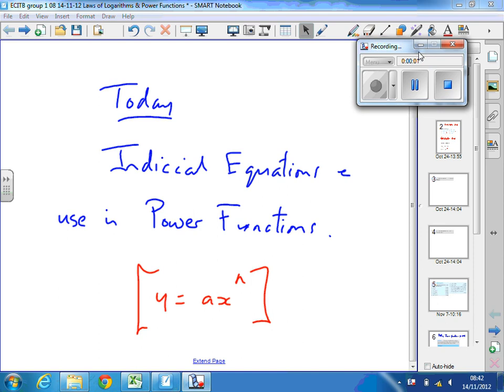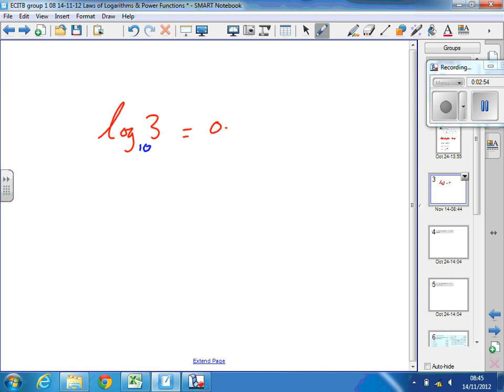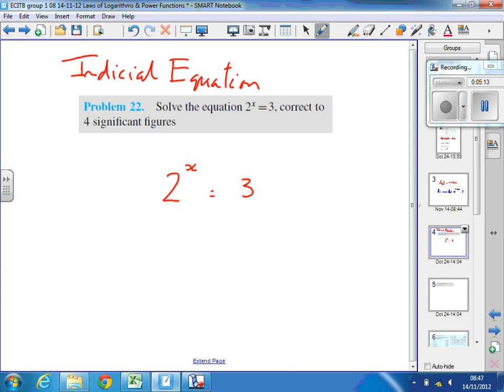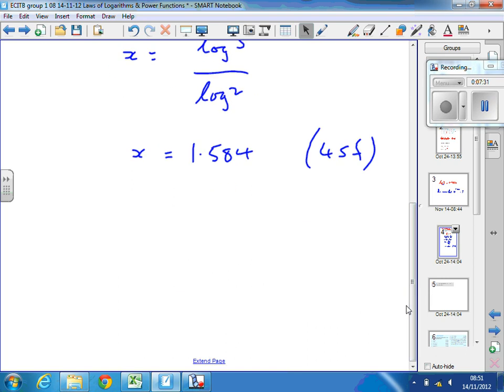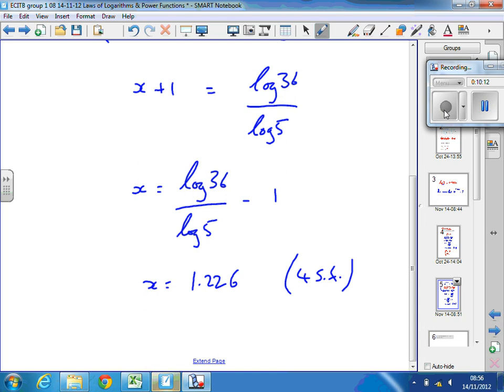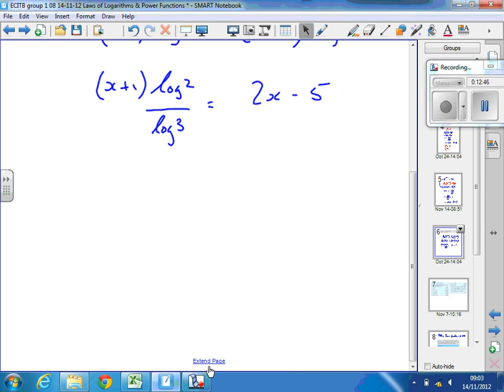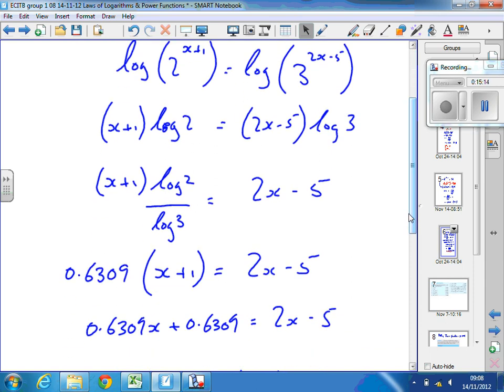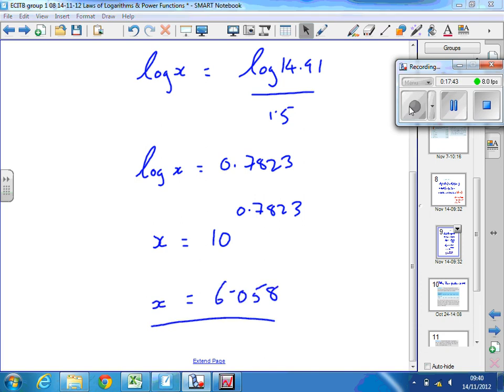ECITB group 1 08 14 11 12 Indicial Equations